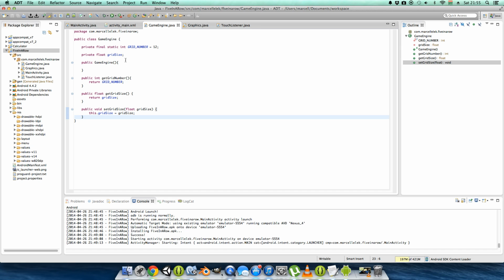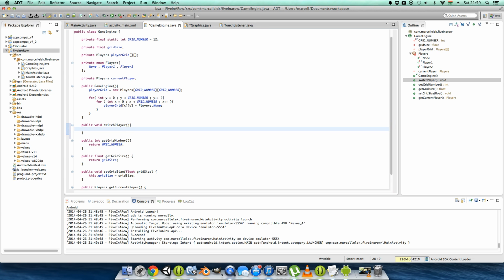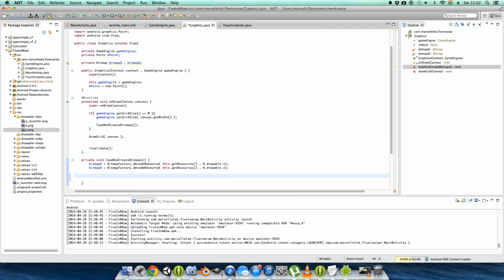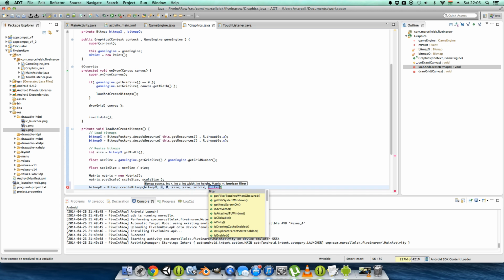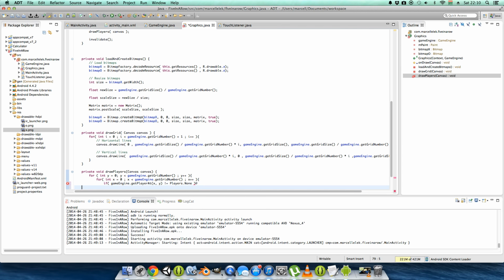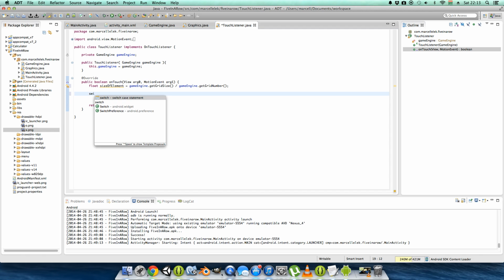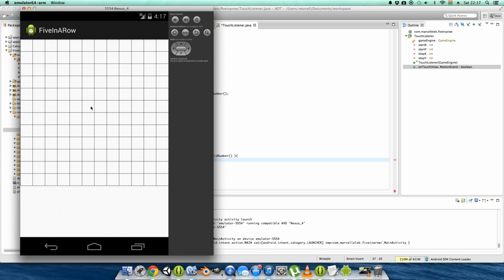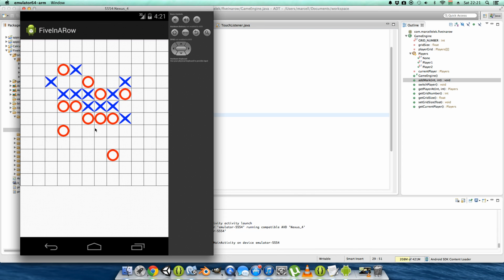How to make a Five in a row/TicTacToe game for Android - Part 2